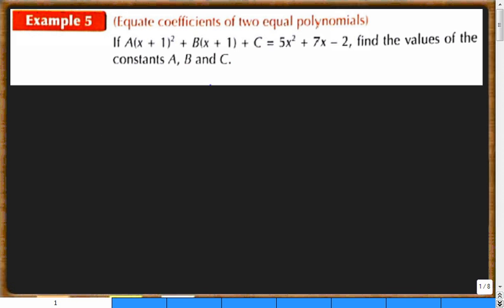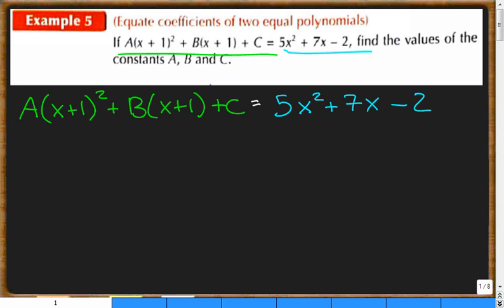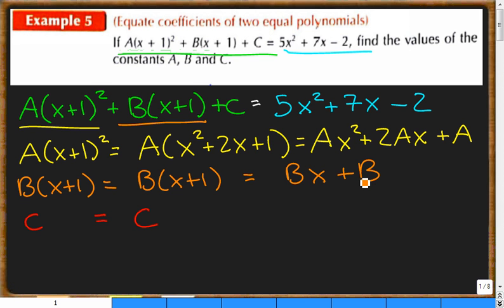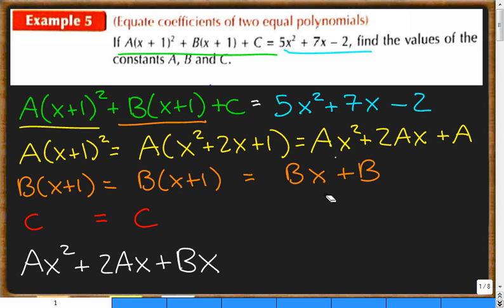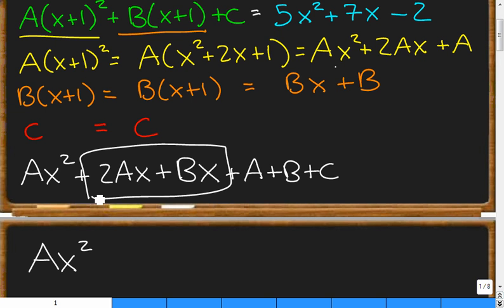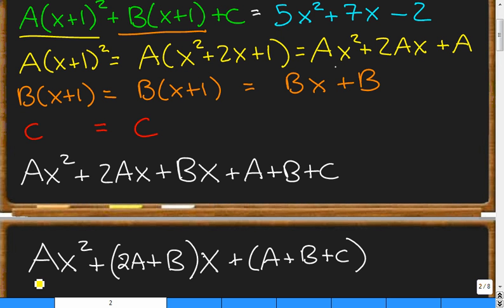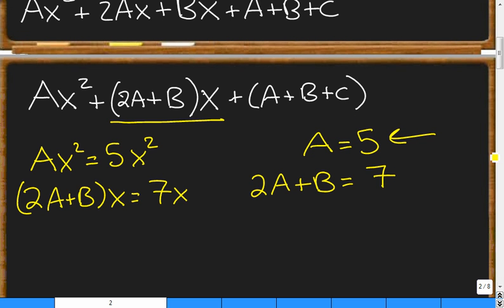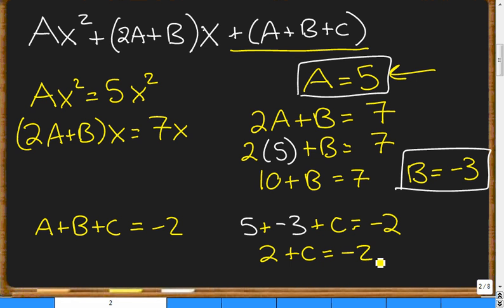3.1C Example 5